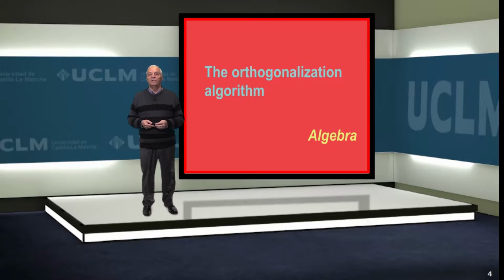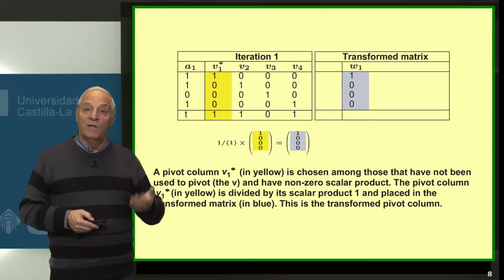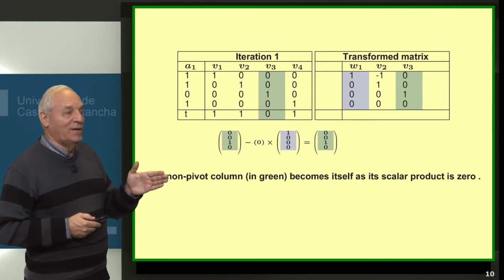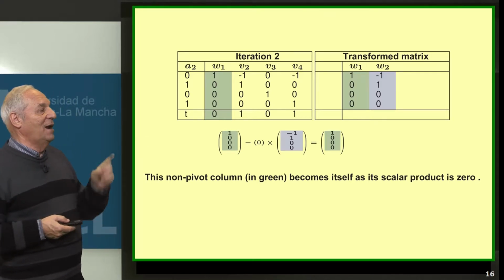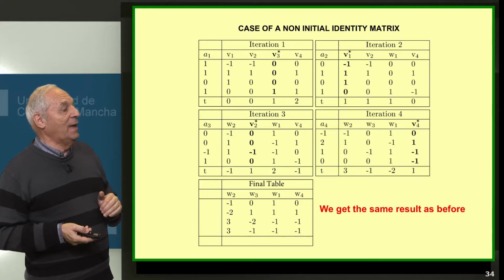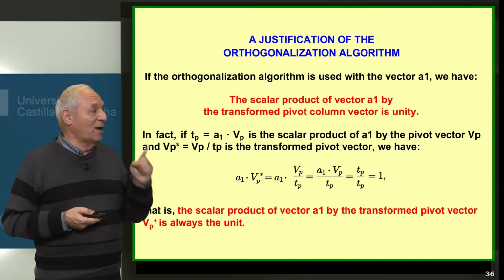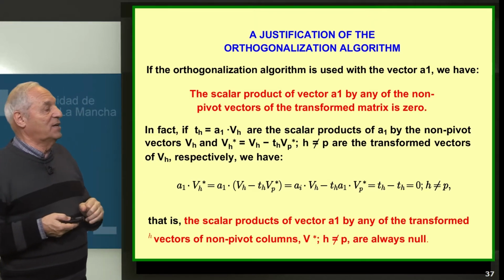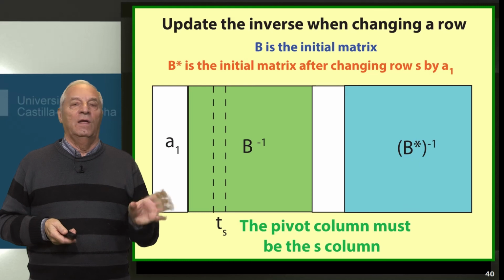The orthogonalization algorithm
In this lesson we present the orthogonalization algorithm with which all the algebra problems that are going to be solved will be solved. The algorithm receives this name, since it obtains the subspace orthogonal to a given subspace and its complementary subspace. To do this, the algorithm with examples is described step by step.